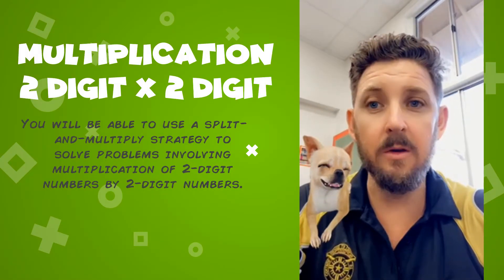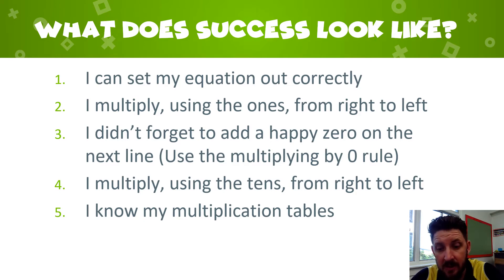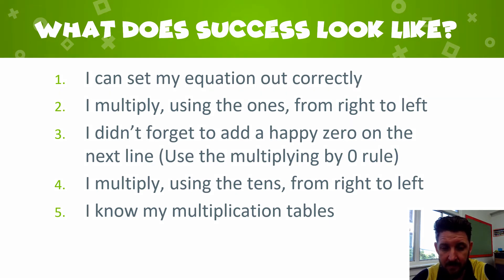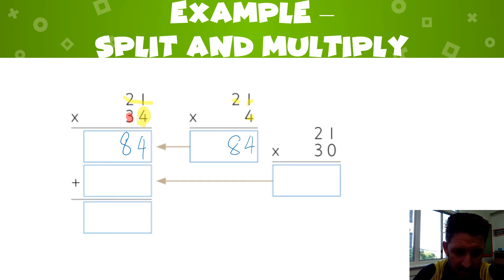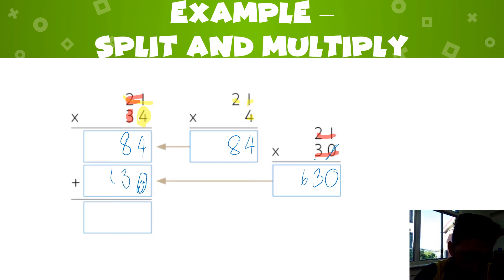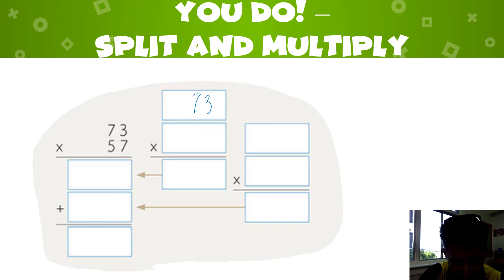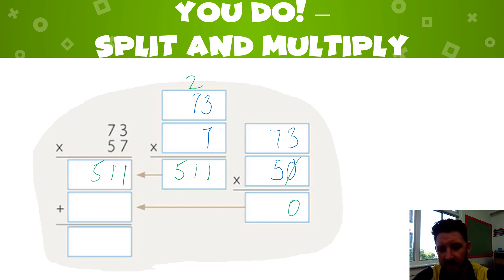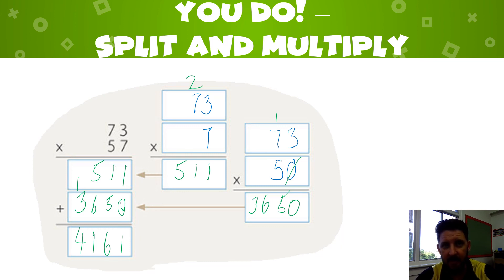Multiplication - Split and Multiply Strategy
You will be able to use a split-and-multiply strategy to solve problems involving multiplication of 2-digit numbers by 2-digit numbers.